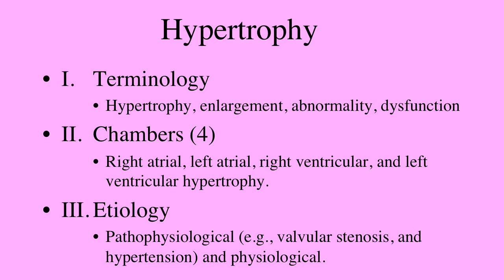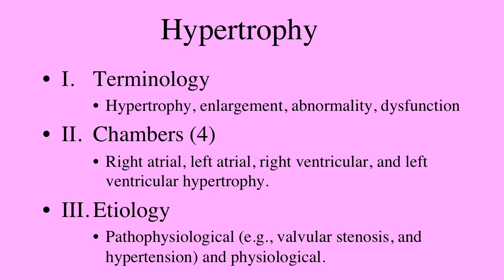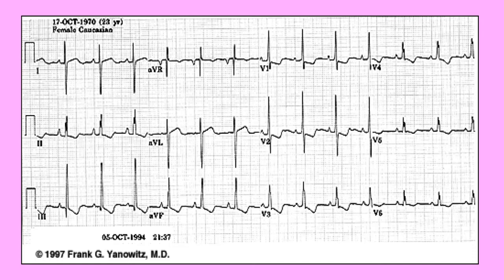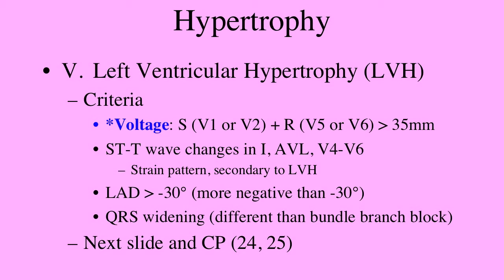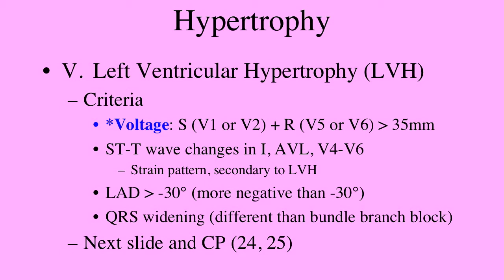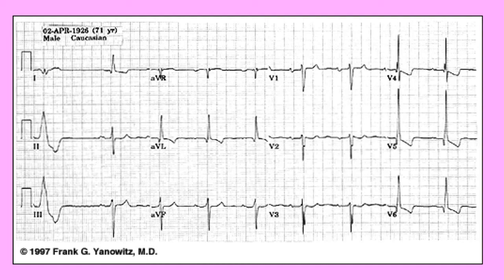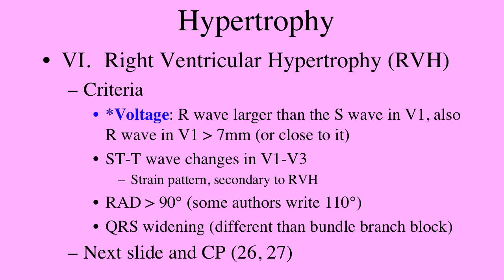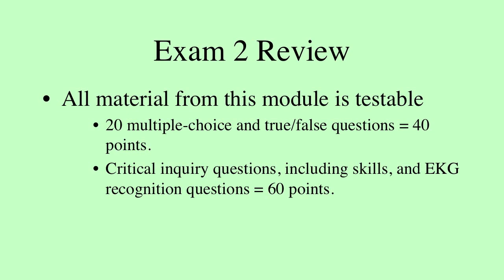Module2Part2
Module 2 Part 2 - Course EXSC 328 EKG